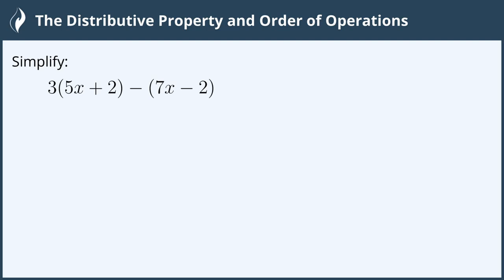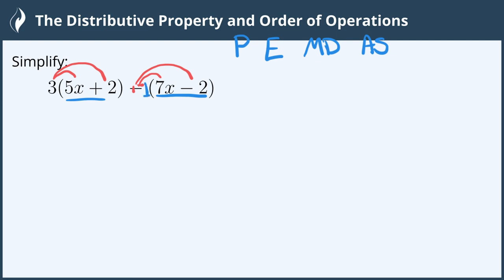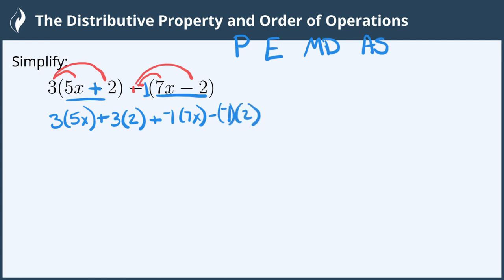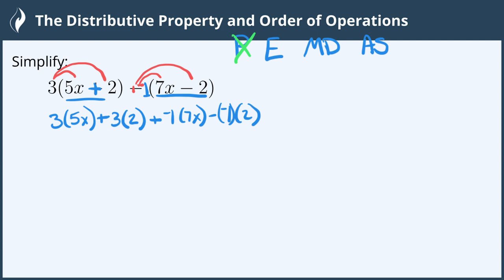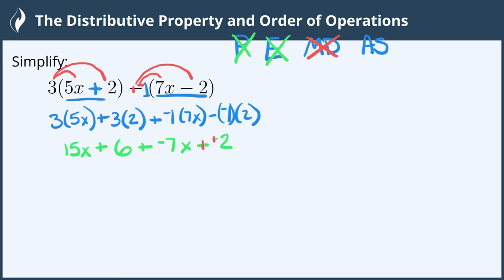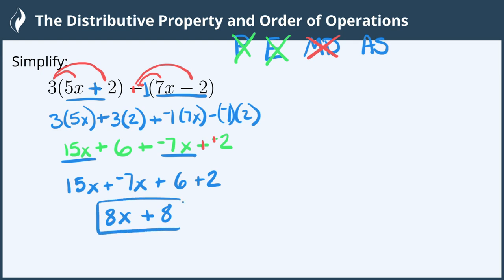The Distributive Property and Order of Operations - 3